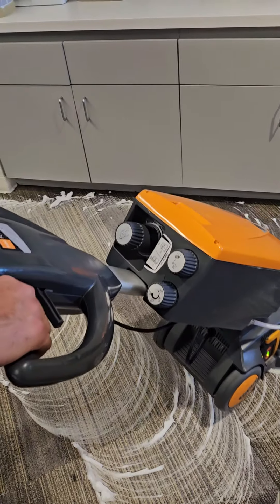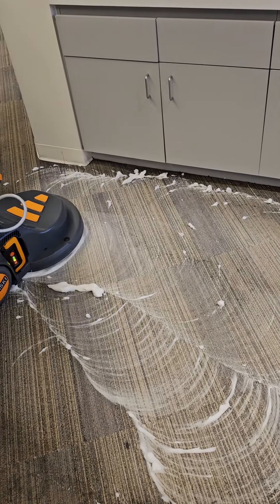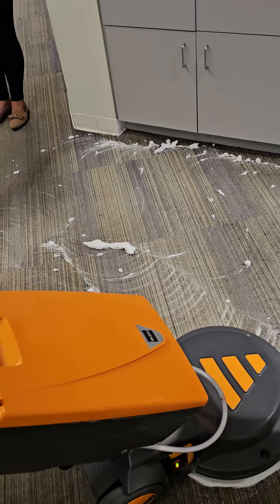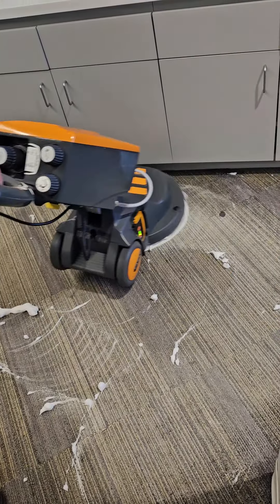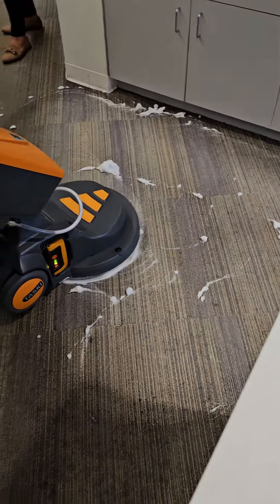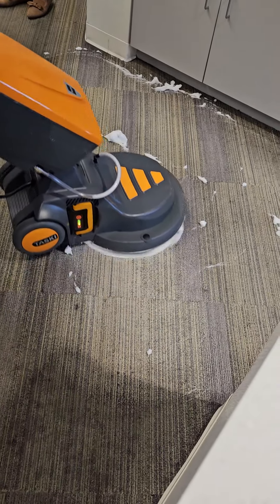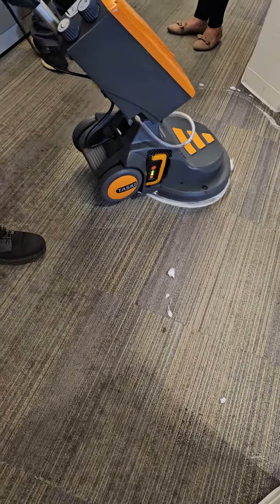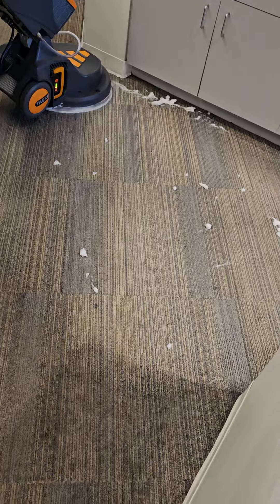Taski Flexx ergodisc battery floor machine with dry foam system